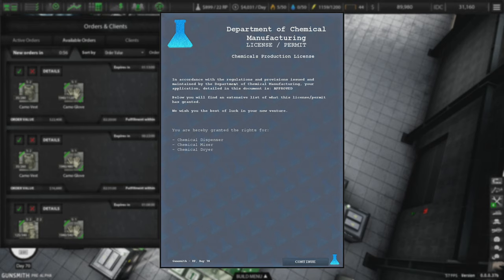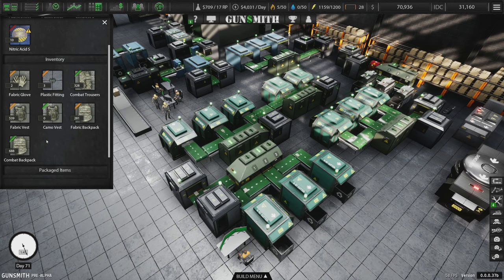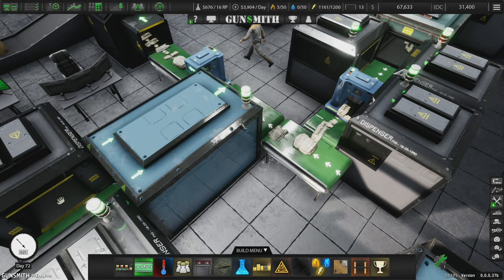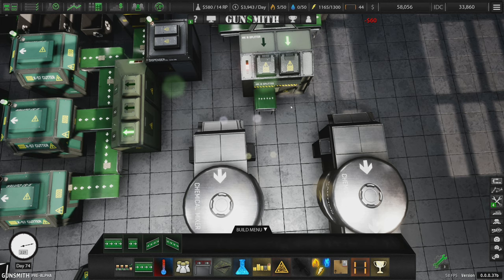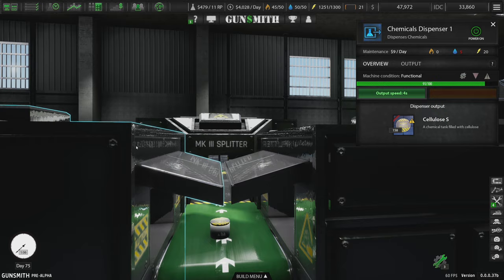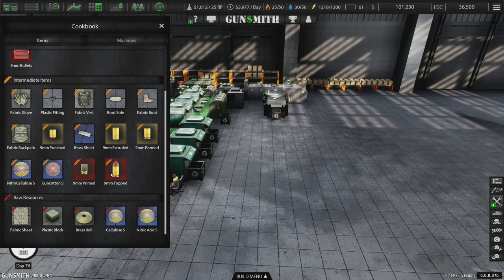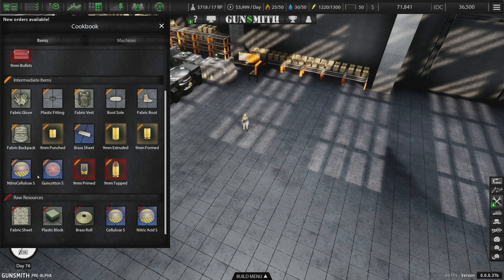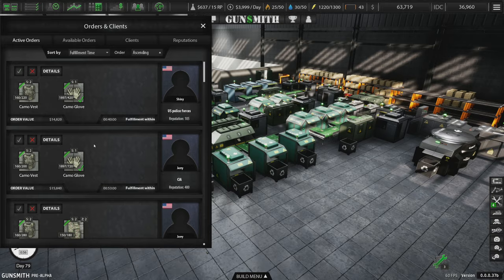CHEMICALS PRODUCTION! - Gunsmith Hard Gameplay - 05 - Let's Play Gunsmith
GUNSMITH HARD GAMEPLAY - 05: Gunsmith is a factory management game where you set out to become a wealthy military apparel and arms dealer, optimizing your factory for efficiency!

If you enjoy this content, you'll probably like these previous creative and factory experiences we've had here in the past: